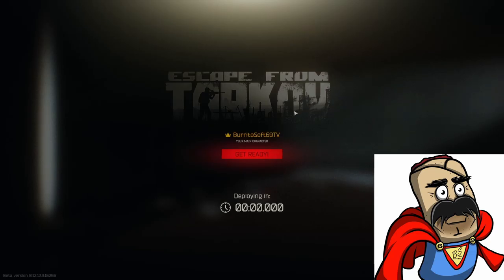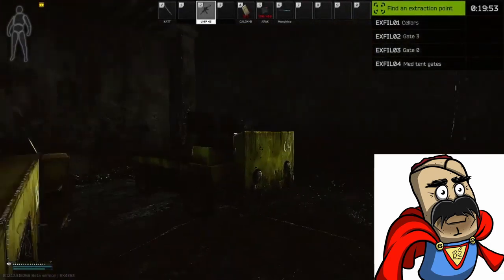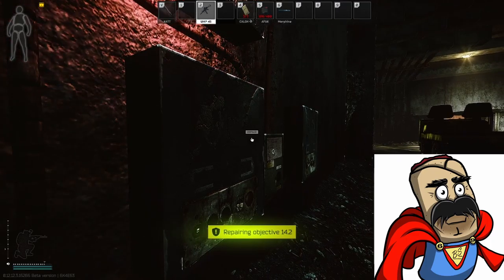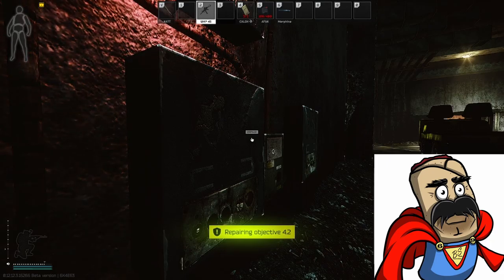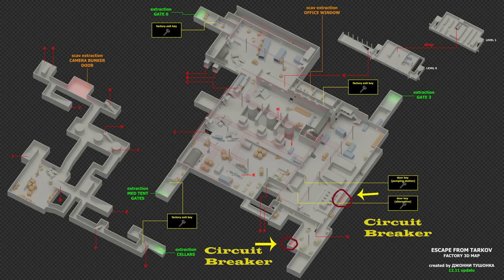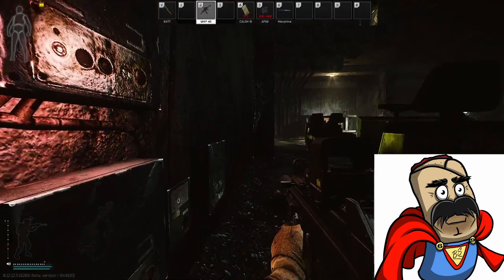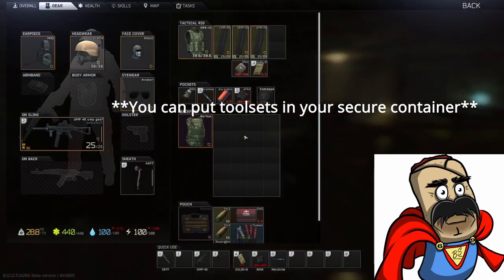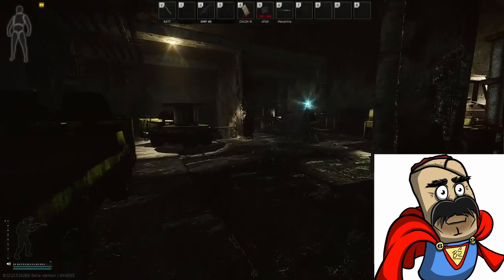Escape From Tarkov - Farming Part 1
Hi guys, Here is the latest video. this one is farming part 1 on factory and yes it can get very hectic. Feel free to let me know if i missed anything and let me know what you would like done next.